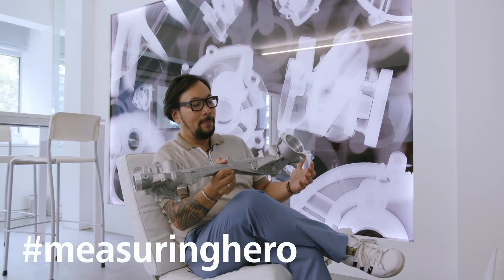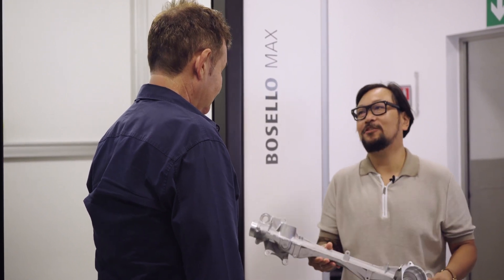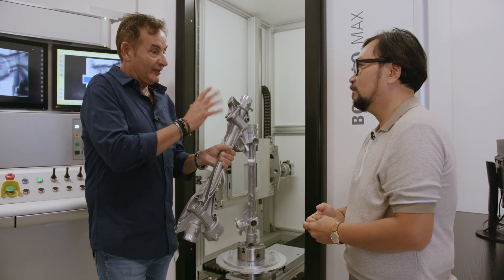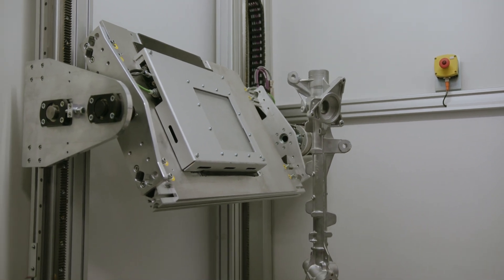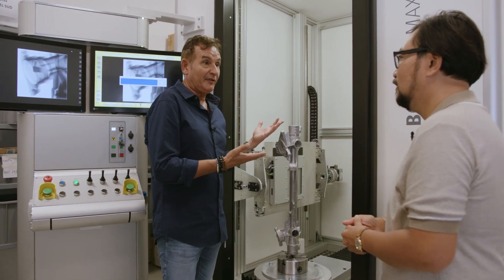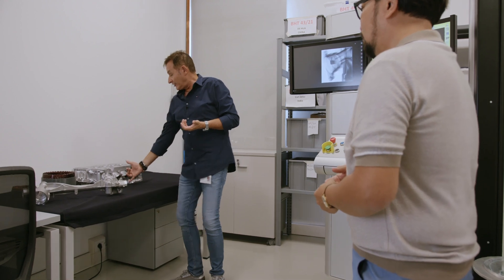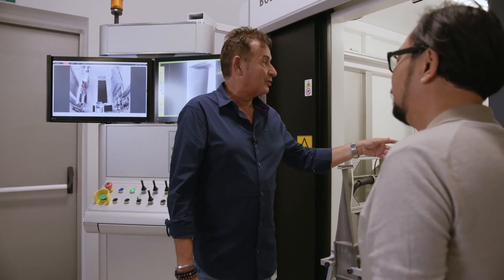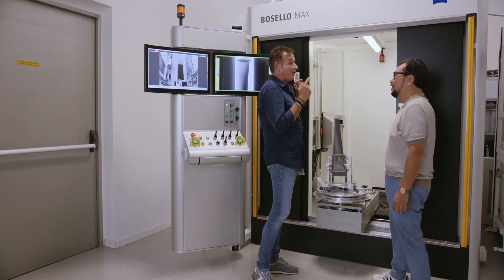measuringhero | Episode 81: The way we inspect in the future?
Hi
in todays vlog we're back in Milan to have Marco explain 2D X-ray inspection to us!